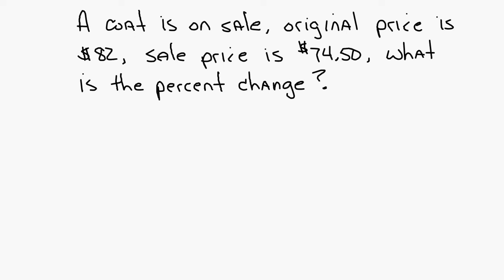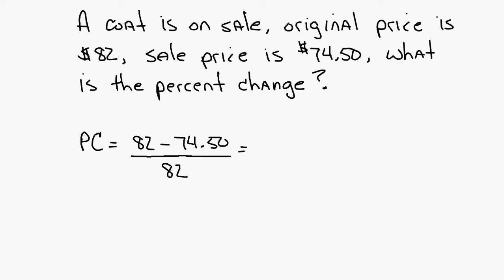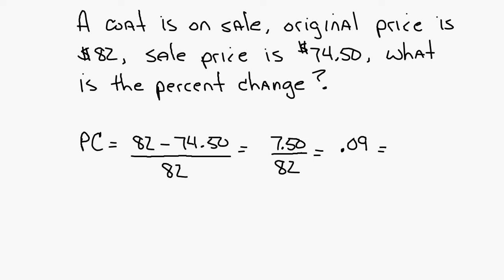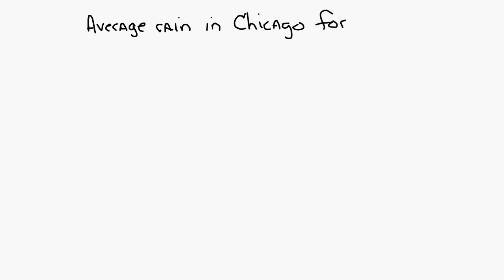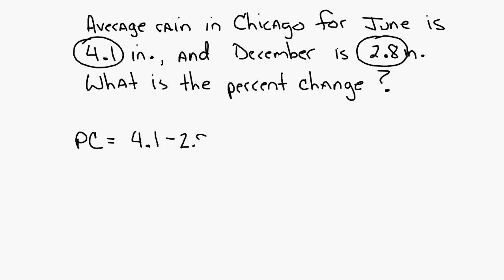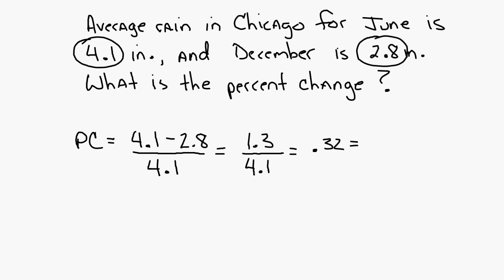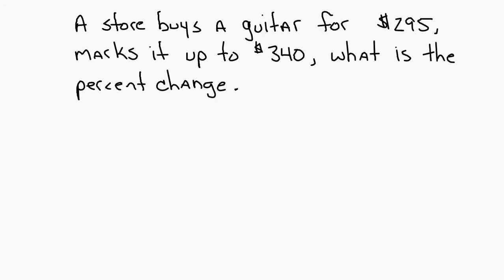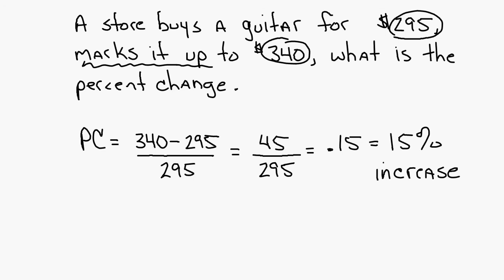A1 02 12 18